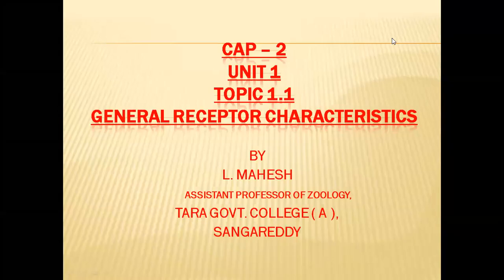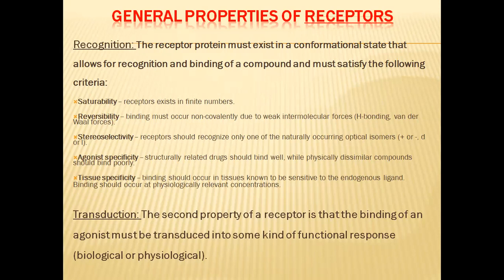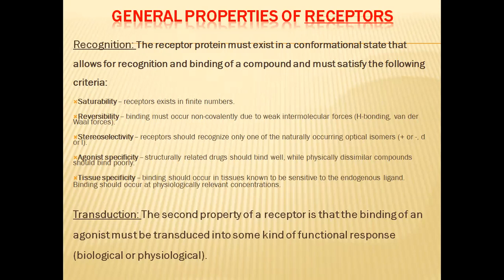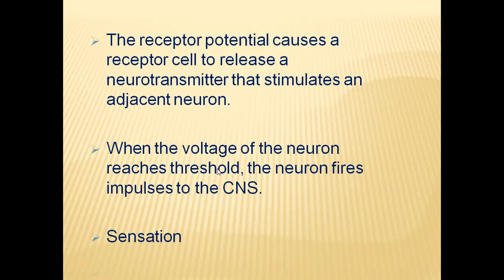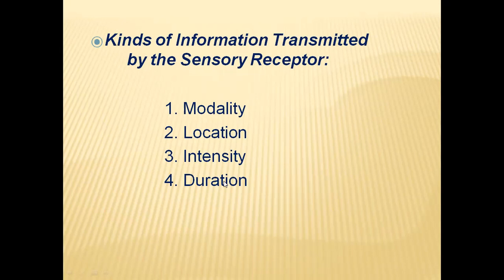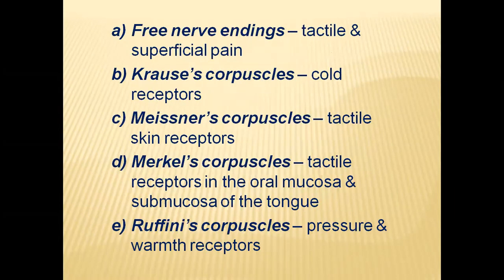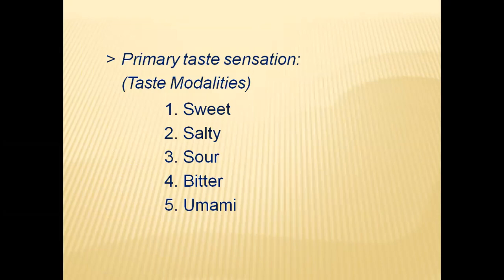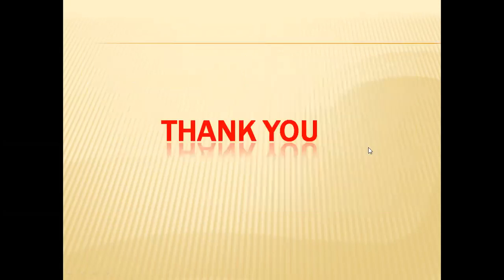General Receptor Characteristics